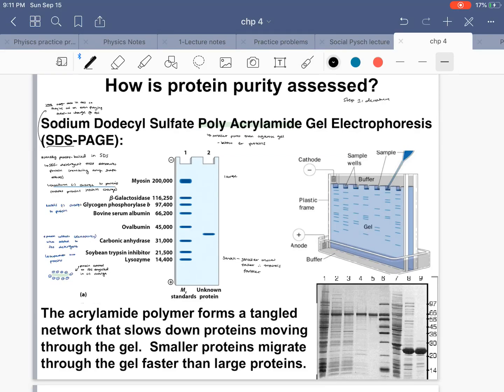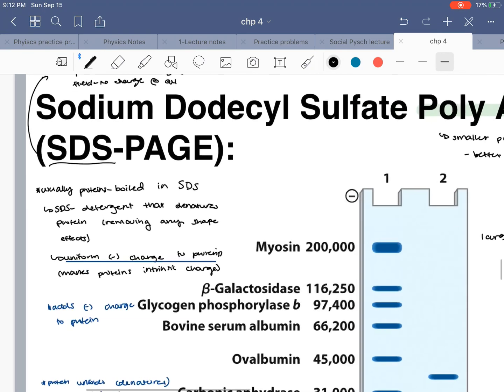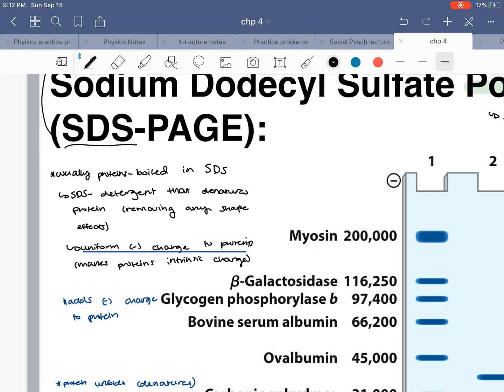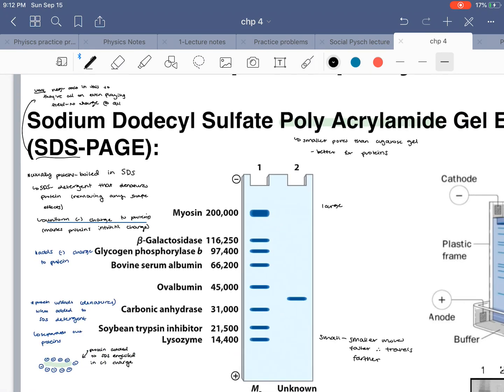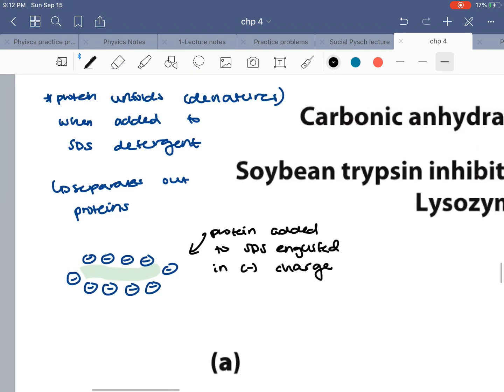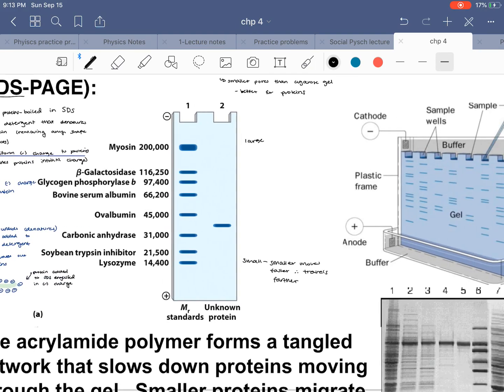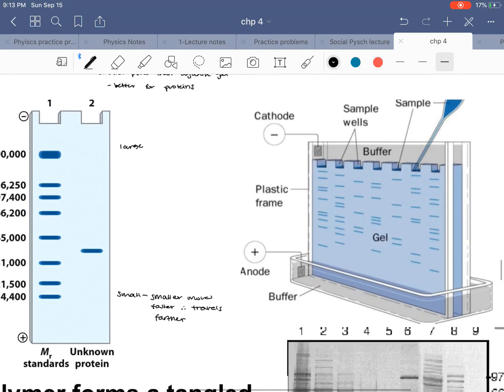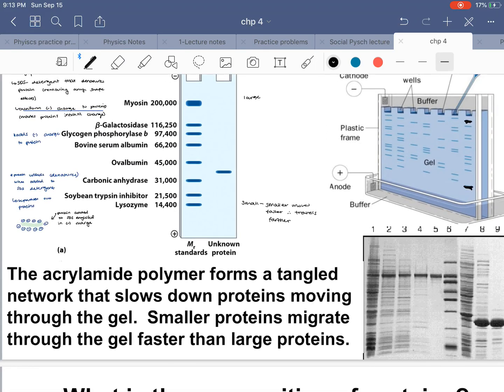How to use SDS Page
This goes over the steps for SDS as a means to determine the purity of the protein... this would be used after size exclusion chromatography or ion exchange chromatography